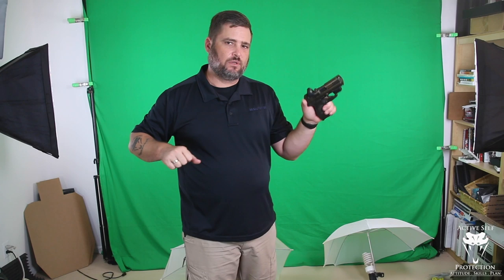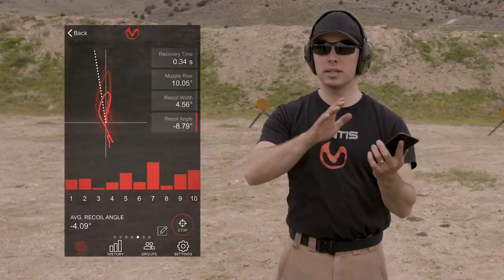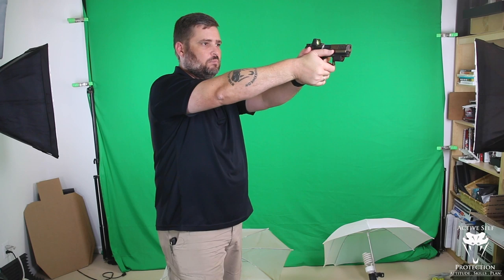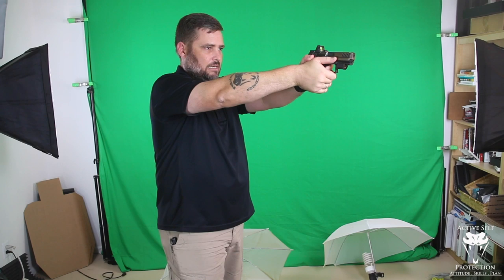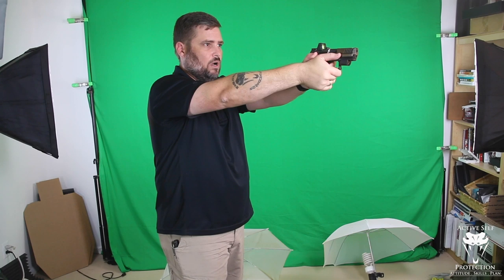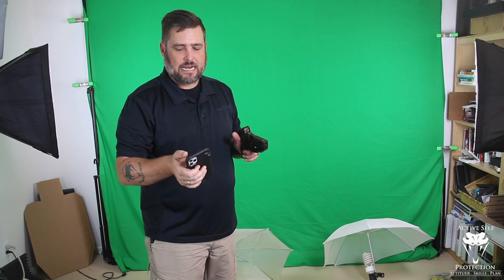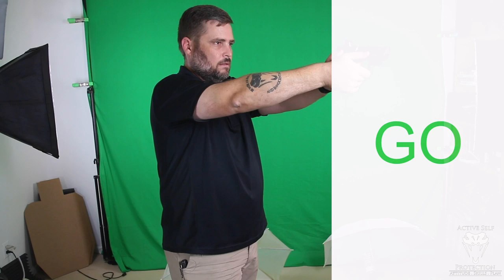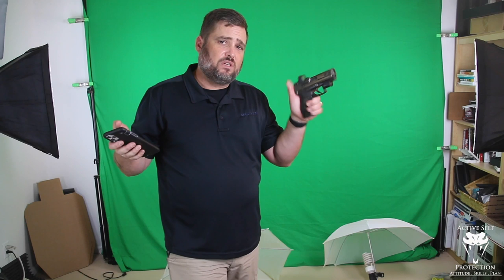Sights Meet Trigger #1 by Gabe White (Mantis Dry Fire Monday)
Please thank MantisX for bringing us today’s video of Sights Meet Trigger #1 by Gabe White (Mantis Dry Fire Monday)! I seriously DO use the system in my own dry fire training and with students on the range and you can get one

If you value what we do at ASP, would you consider becoming an ASP Patron Member to support the work it takes to make the ASP Extra videos like Sights Meet Trigger #1 by Gabe White (Mantis Dry Fire Monday)? gives the details and benefits.